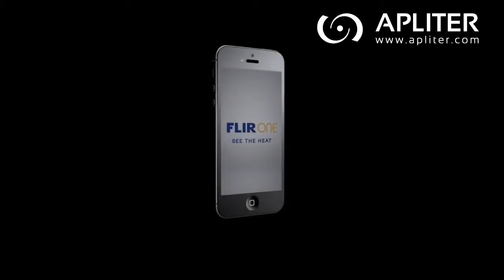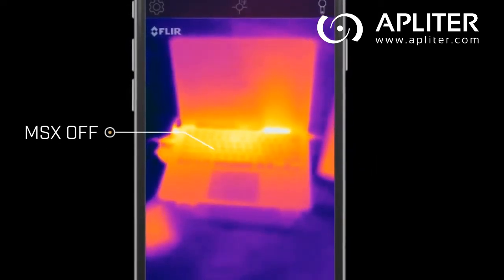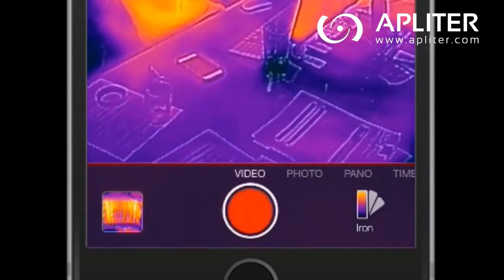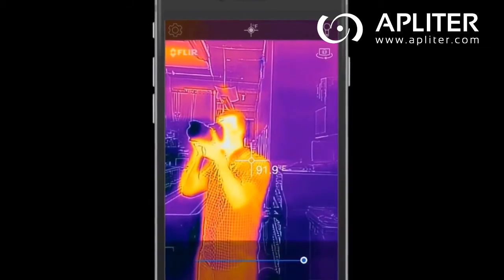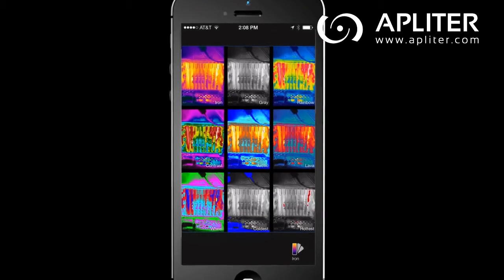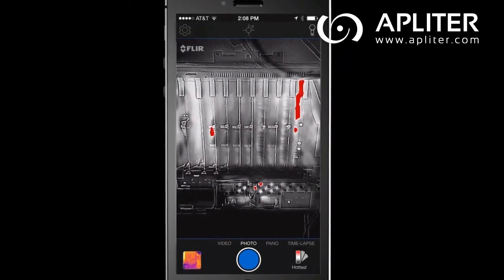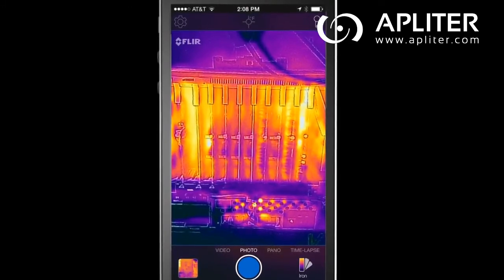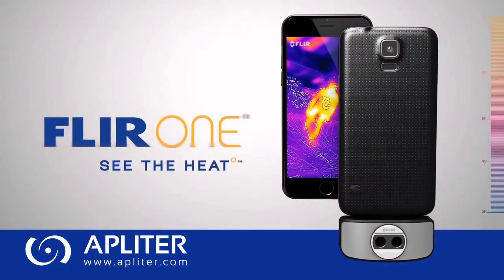¿Cómo se usa la FLIR ONE? | Cámara termográfica para iPhone y Android 📷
¿Cómo se usa la FLIR ONE? | Cámara termográfica para móviles smartphone iPhone y Android 📷

Flir One te permite convertir tu smartphone en una cámara térmica. ¡Conecta este accesorio a tu dispositivo móvil y listo!

Somos expertos en termografía, distribuimos en toda España, ¡𝐍𝐨 𝐝𝐮𝐝𝐞𝐬 𝐦𝐚́𝐬 𝐲 𝐜𝐨𝐧𝐭𝐚́𝐜𝐭𝐚𝐧𝐨𝐬!